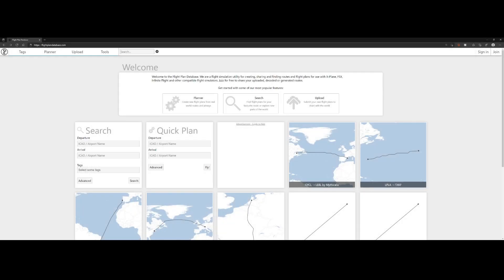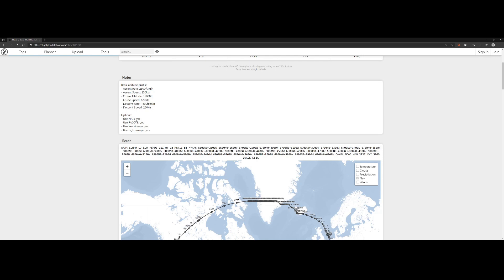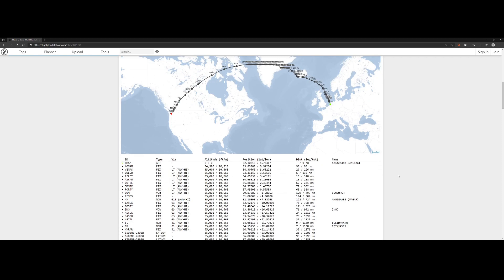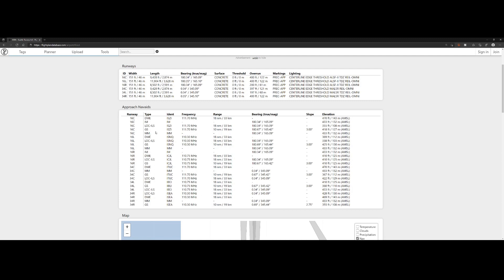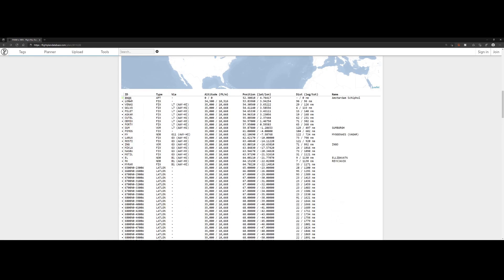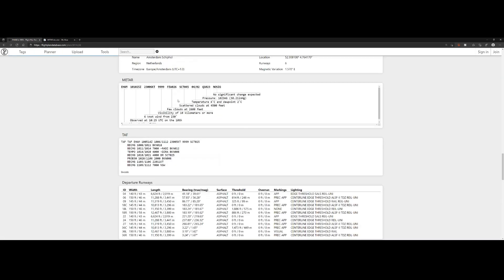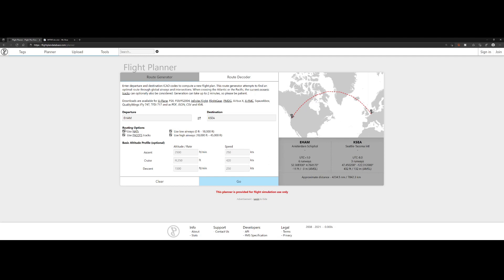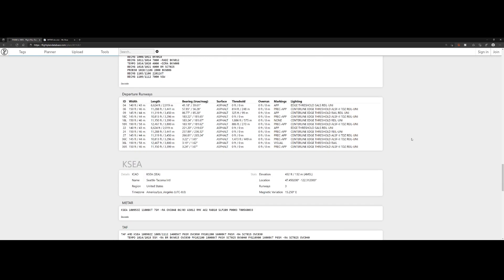Flight Simulator 2020 - How to - Using flightplandatabase.com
In this how to we are going to look how we can create a flight plan using flightplandatabase.com which can be used in MSFS 2020.

I will use both the quick method and the more advanced method to schedule a flight and we will look into the details of the flight plan and explain how they can be used for planning your flight.